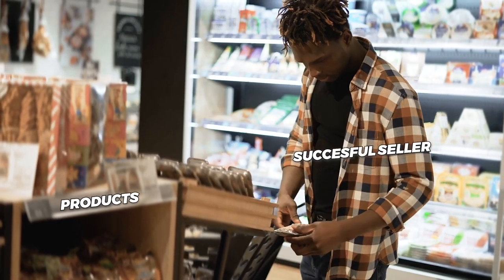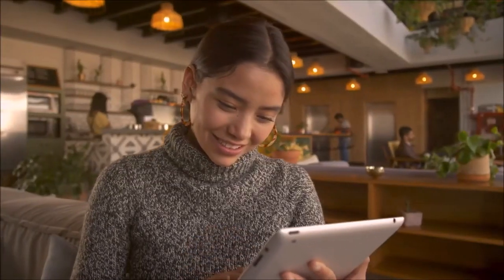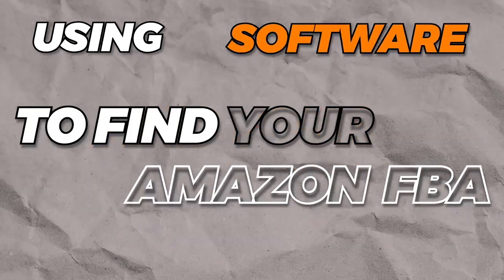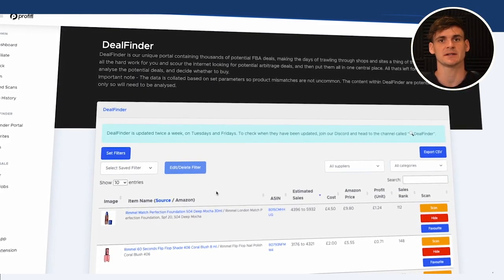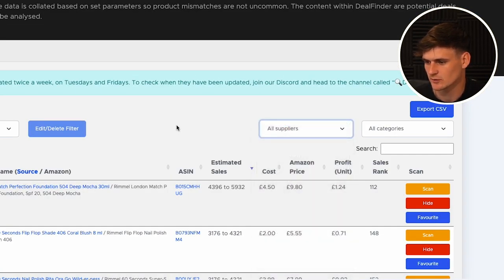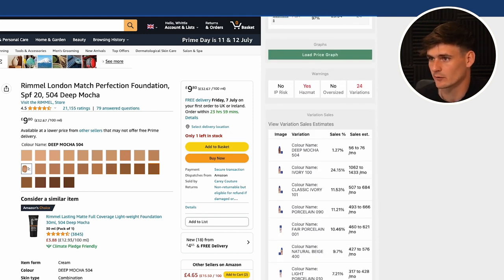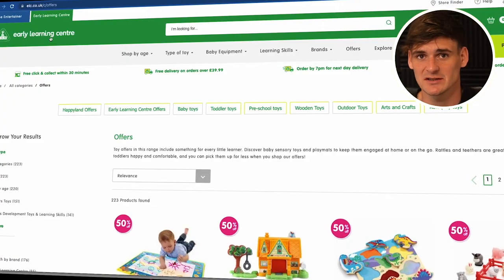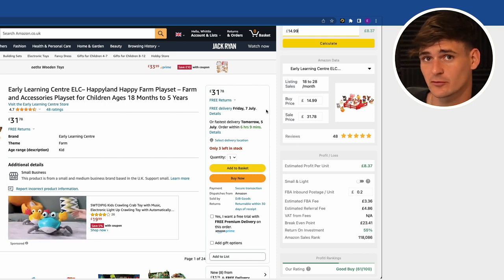You NEED These 3 Sourcing Methods To Dominate Amazon FBA Arbitrage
In todays video we show you the best methods you can use to source your Amazon FBA products!

RP 11/09/25